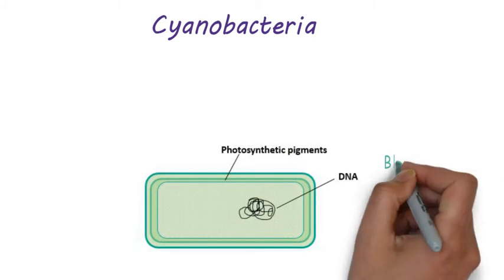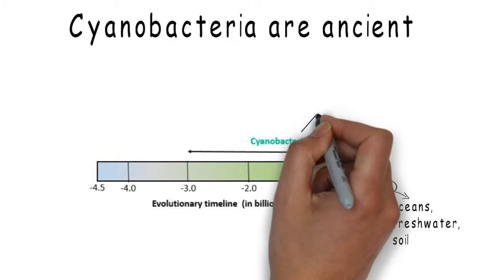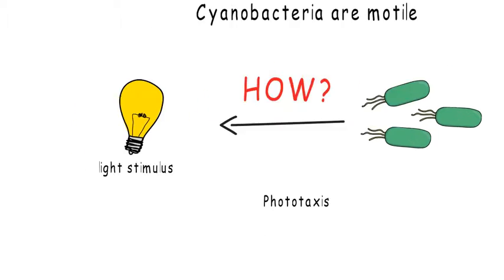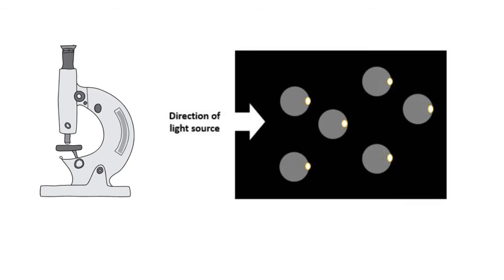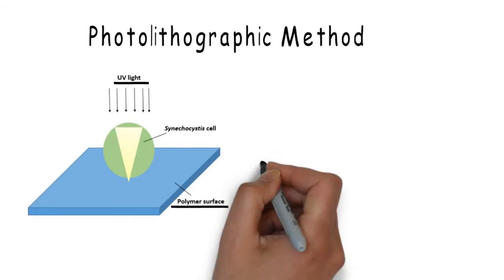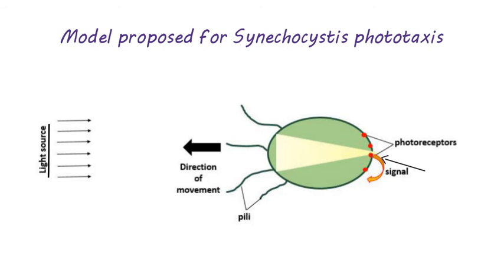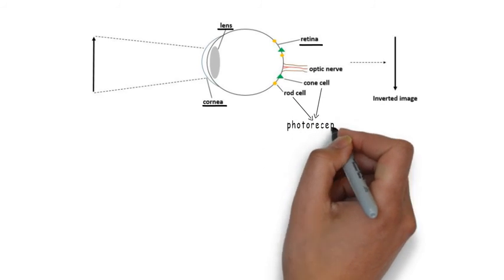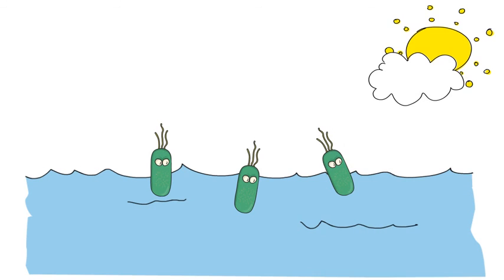Cyanobacteria can see!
Researchers have shown that cyanobacteria can see by focusing an image of light on their cell membrane. The unicellular cyanobacteria act as microscopic eyes.

Video: Prajakta Naval and Shivam Chandel
Narration and Script: Prajakta Naval